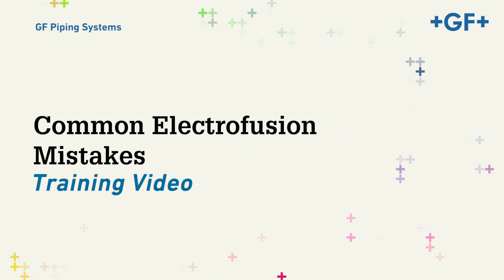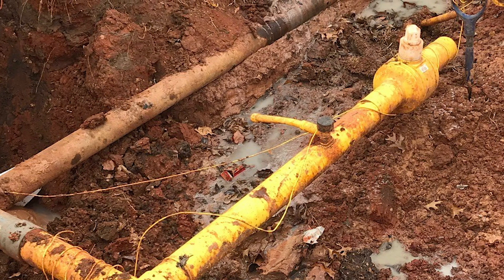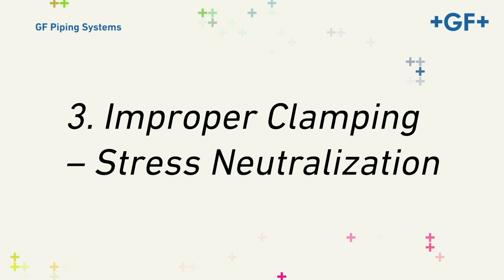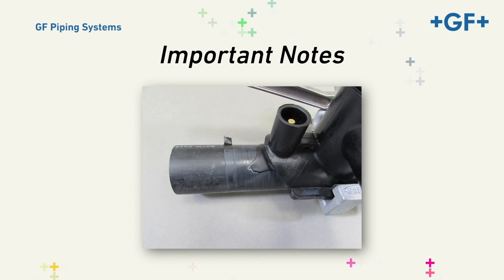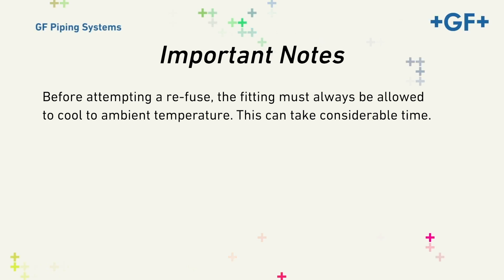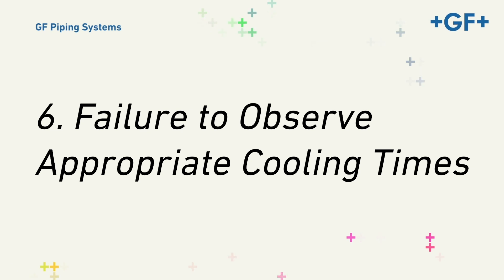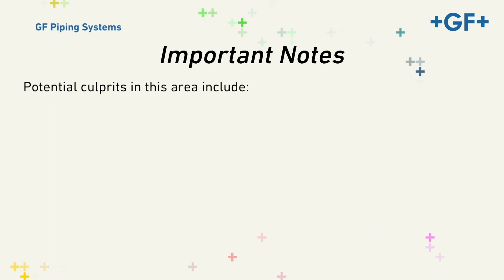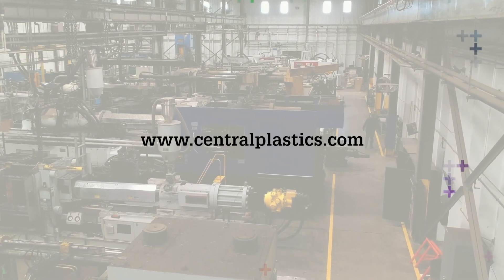What are common electrofusion mistakes?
This video will review the most frequently made mistakes made by operators when installing Electrofusion Fittings.  The focus will be on 9 primary areas:
1.     Insufficient Cleaning with Clean Water & Isopropyl Alcohol or Acetone
2.     Insufficient Peeling/Scraping
3.     Improper Clamping – Stress Neutralization
4.     Improperly Conducting Multiple Fusions on the Same Fitting
5.     Improper Marking/Assembly – Stab depth errors
6.     Failure to Observe Appropriate Cooling Times
7.     Improperly Cut Pipe Ends
8.     Improperly Calibrated Electrofusion Processors or Power Sources
9.     Out of Specification PE Pipe or Tubing